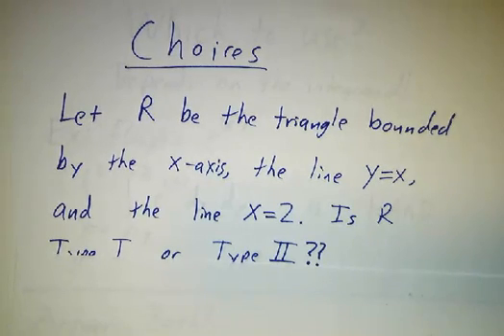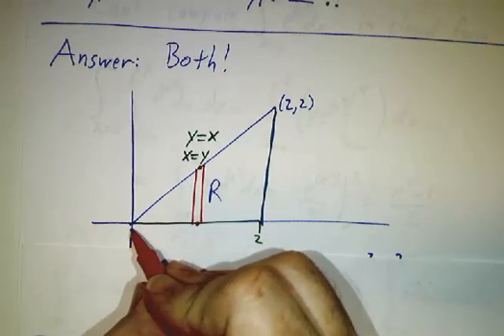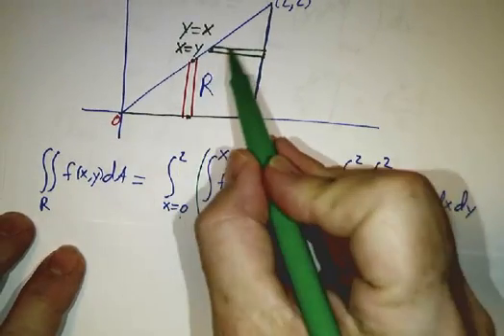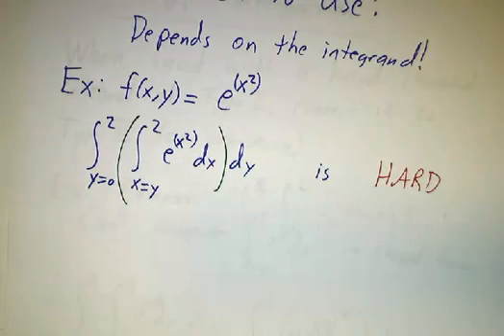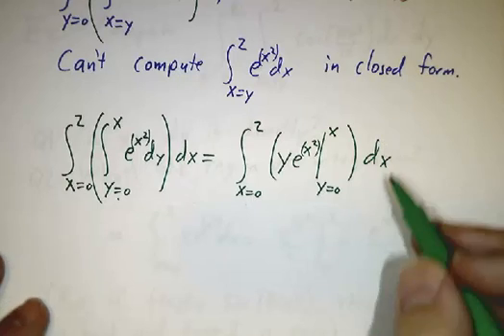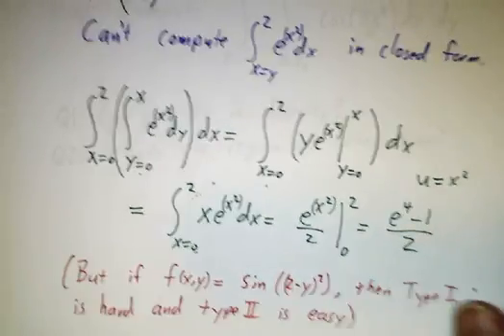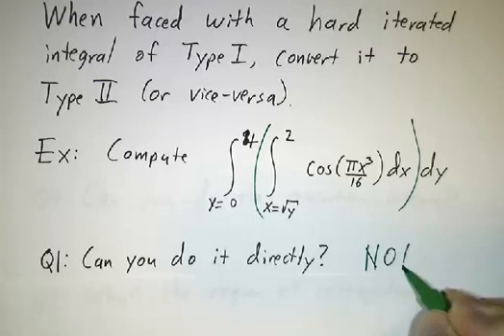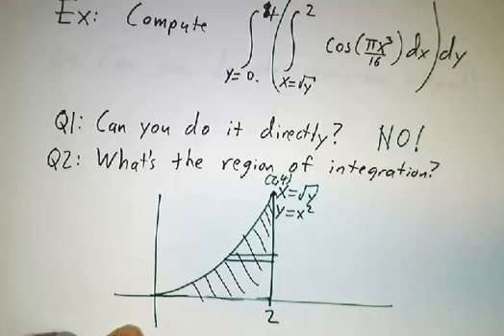Double integrals over general regions III: Order of integration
Often a region can be viewed as both Type I and Type II. This gives us a choice in how we want to do the integral. Sometimes, integrating one variable first is much easier than integrating the other variable first.